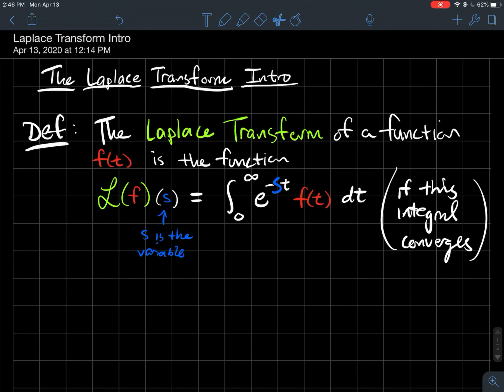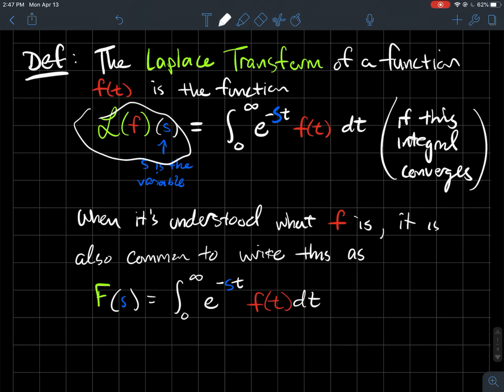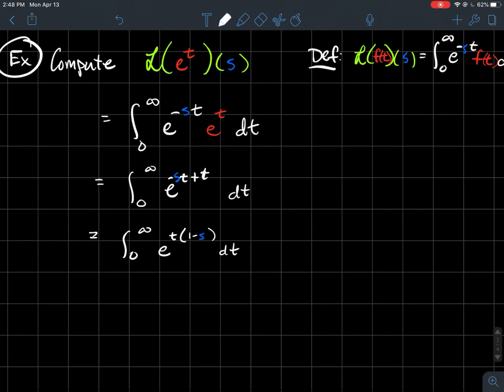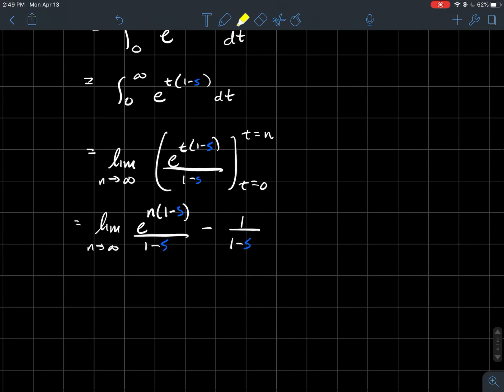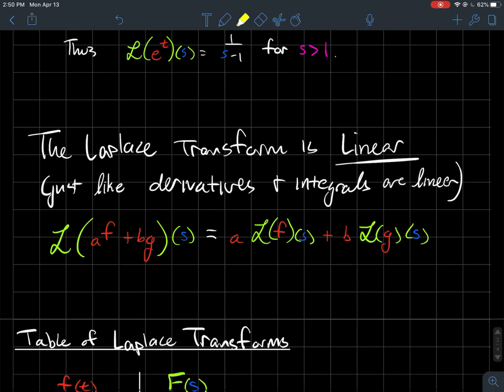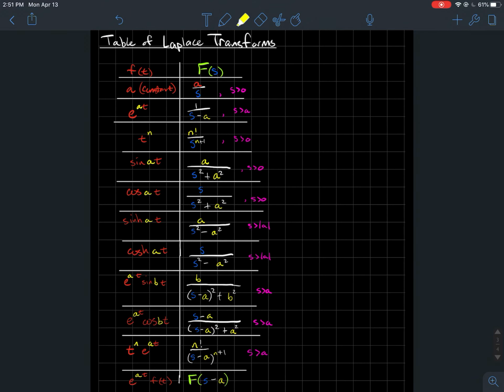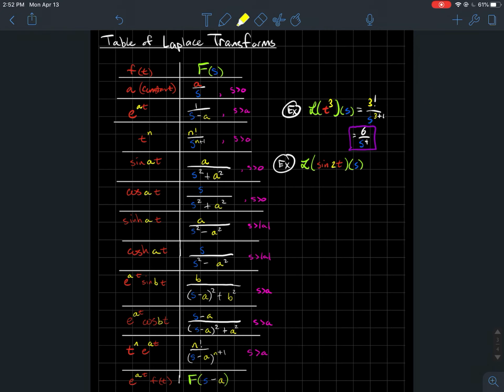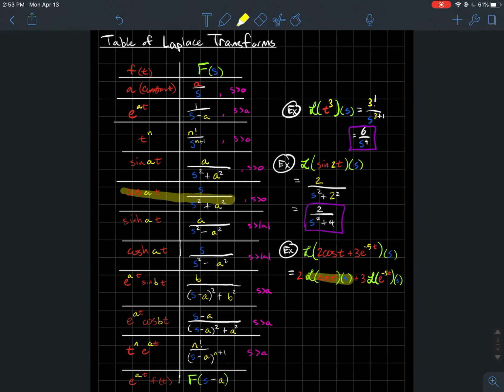Laplace transform intro